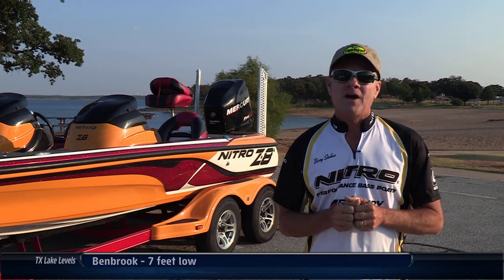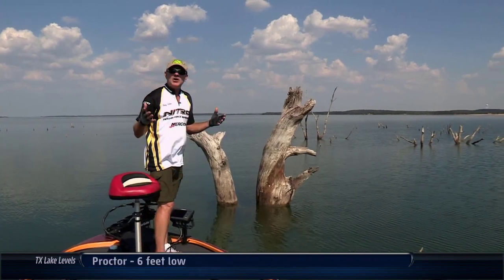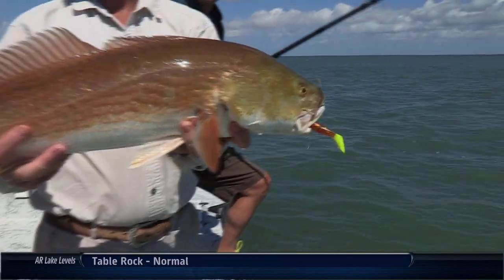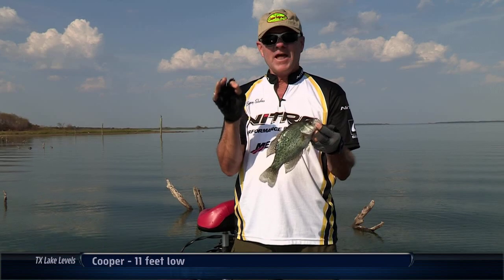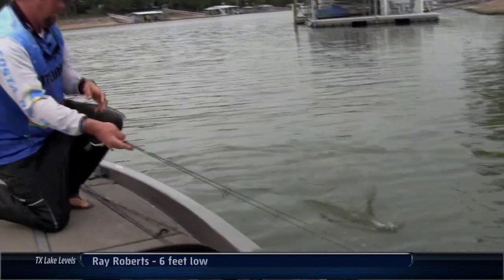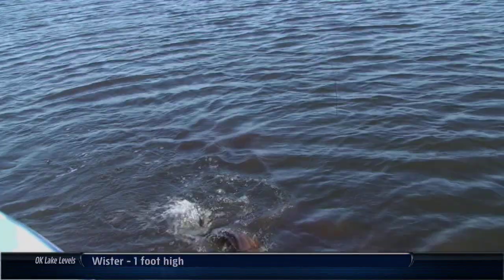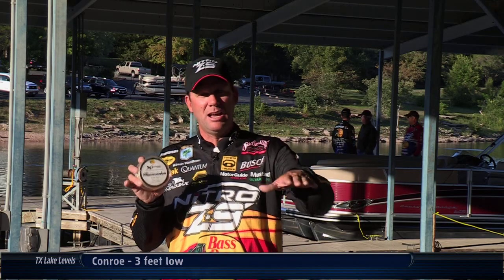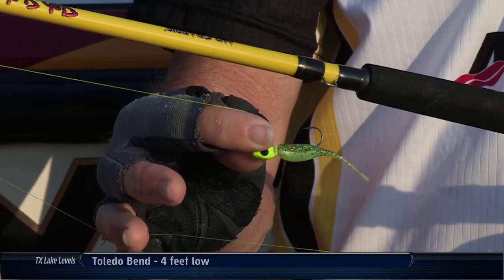Southwest Outdoors Report #26 Lake Ray Roberts, Texas Crappie Fishing - 2013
This episode teaches a tested technique for catching crappie during the hot summer months.  Plus our weekly fishing reports from the southwest region.  See lots more great fishing news and info and ENTER OUR CONTESTS at our web